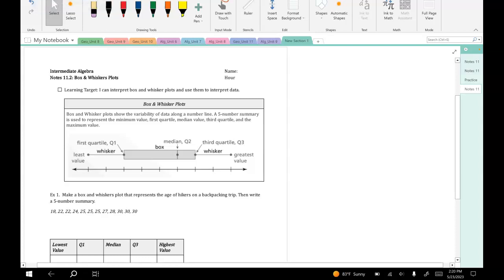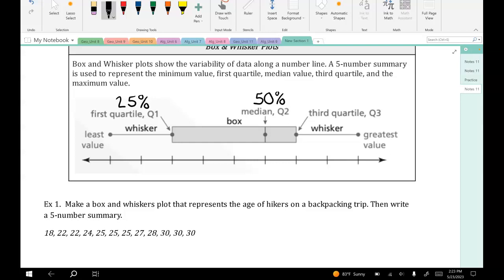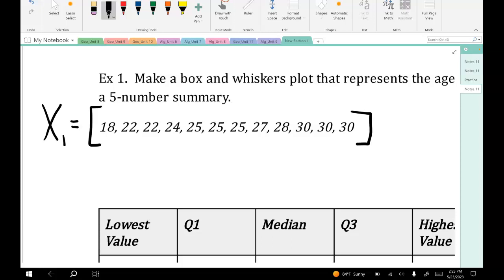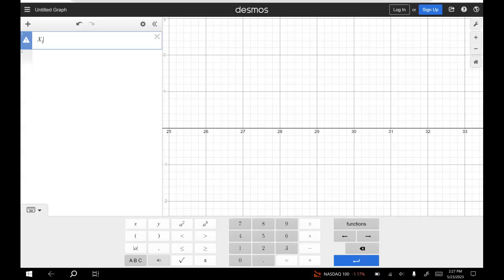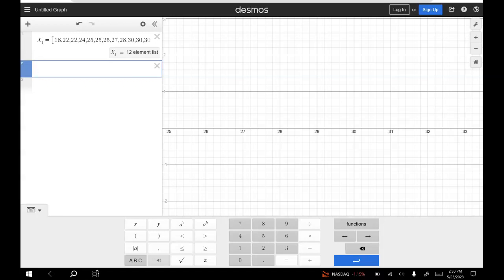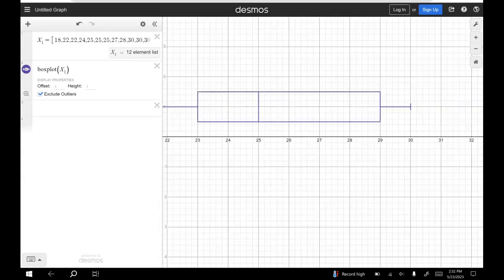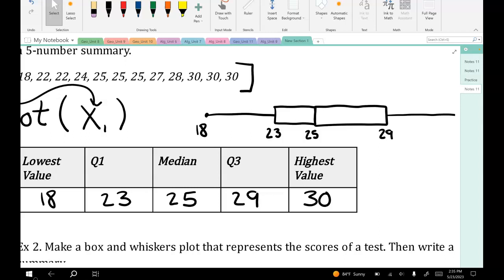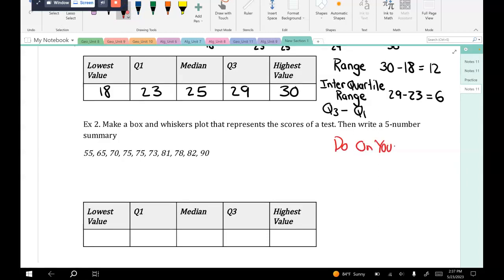Notes 11.2: Box & Whiskers Plots